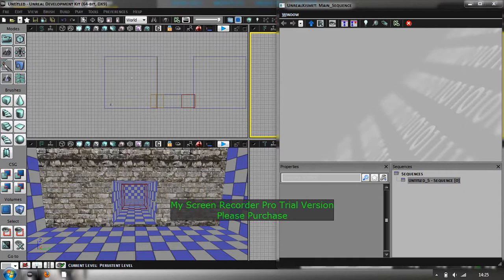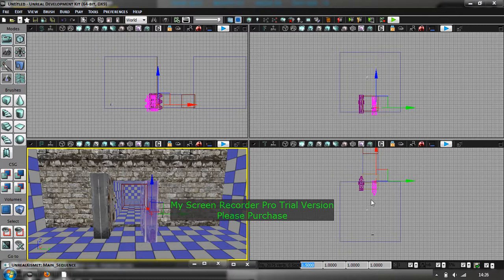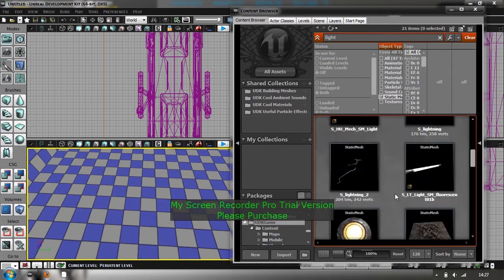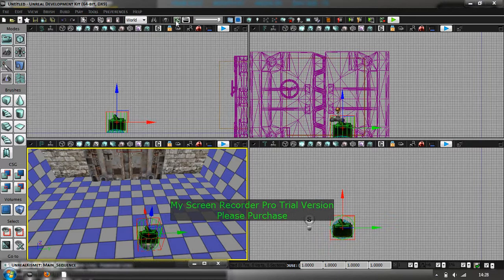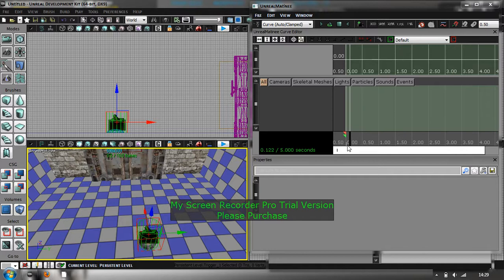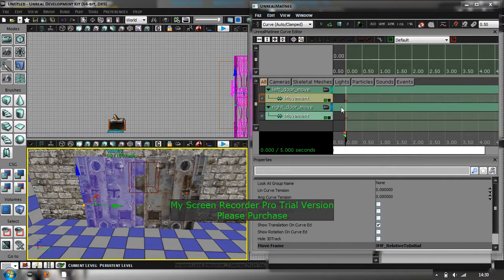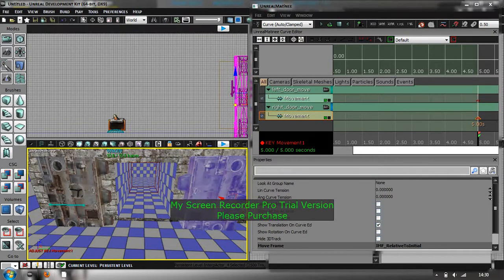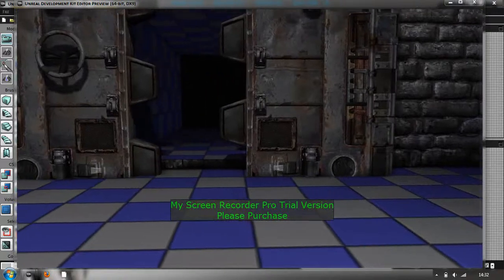UDK Tutorial: How to make sliding doors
Hi guys,
This is my first video, so be kind :p. Please like etc :). Sorry about the my screen recorder box, currently trying to find software that doesn't advertise lol.